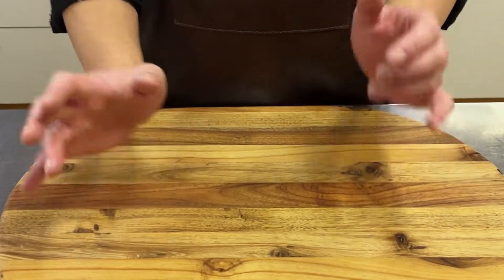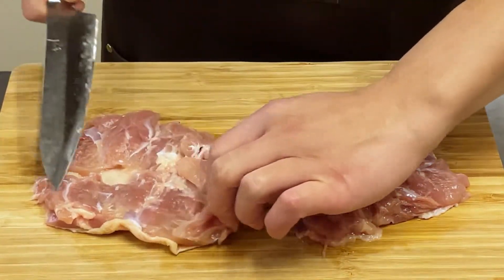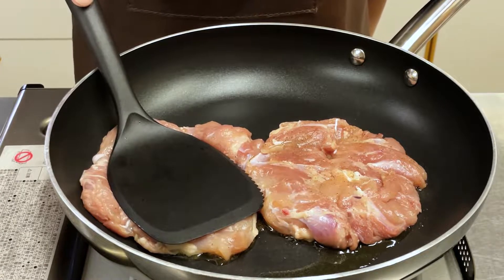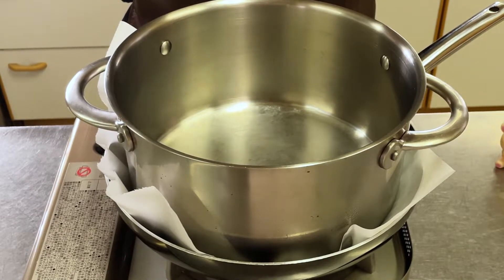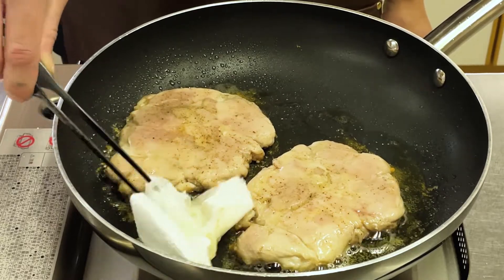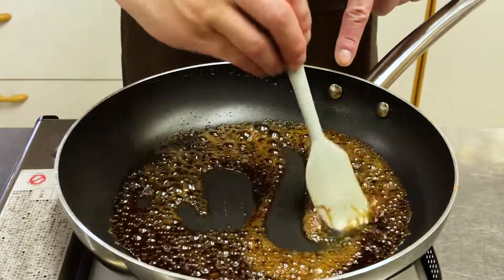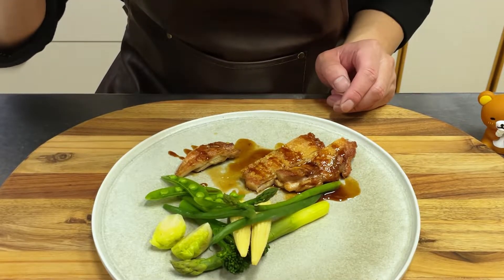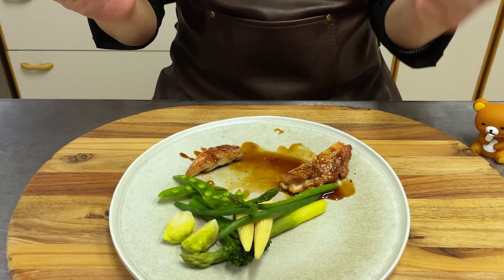Teriyaki Chicken | Pro Recipe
This time, I will show you how to make authentic Teriyaki chicken🐔
Authentic Japanese teriyaki sauces do not use garlic or ginger.
Teriyaki sauce using garlic and ginger is not an authentic Japanese teriyaki sauce.
Watch this video and try making real teriyaki chicken!!

-ingredients-
[Serves 2]
- 2 chicken thigh
- salt
- pepper
- kuro shichimi(optional)

[Teriyaki Sauce]
- 1 tbsp(12g, 0.42oz) sugar
- 2 tbsp(30g, 1.05oz) sake
- 2 tbsp(36g, 1.26oz) mirin
- 2 tbsp(36g, 1.26oz) soy sauce